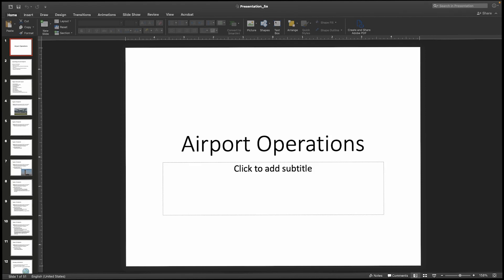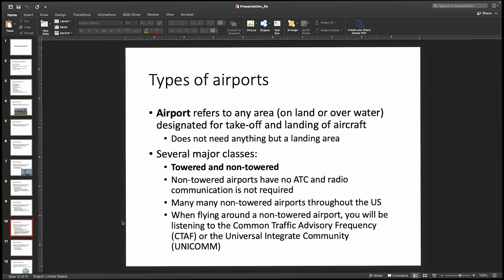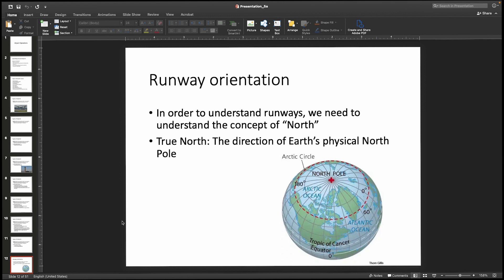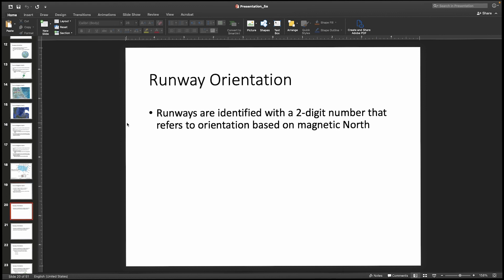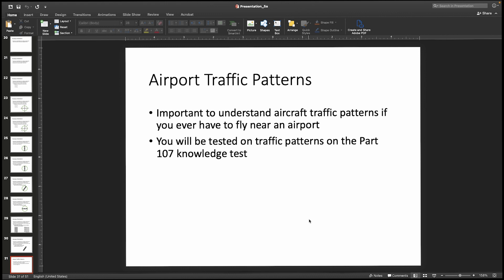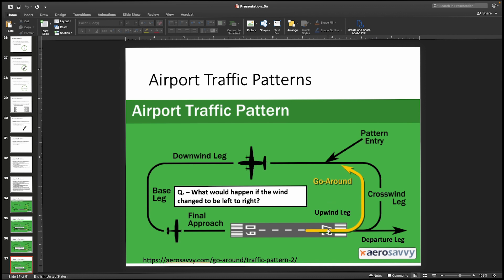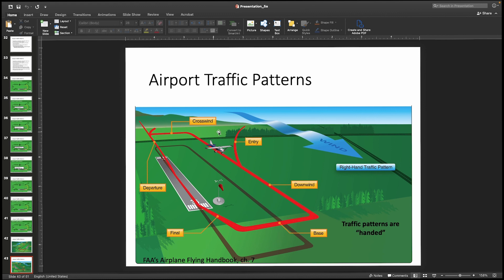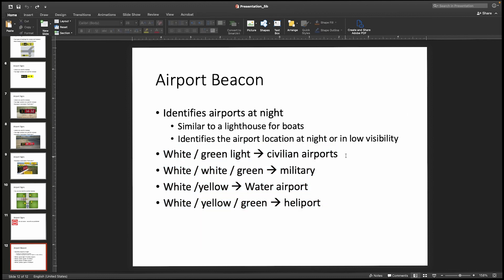Airport Operations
In this video Dr. J describes airport operations that are relevant for UAV operators and important to know for the Part 107 Knowledge Exam. The exam usually includes several questions about airport traffic patterns, airport signs, and/or runway identification, and Dr. J covers all those topics here!